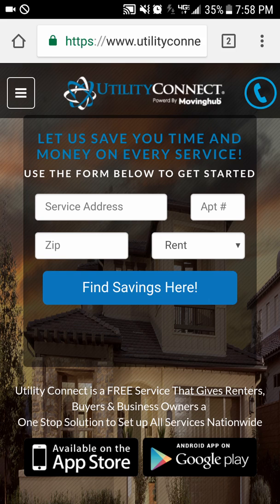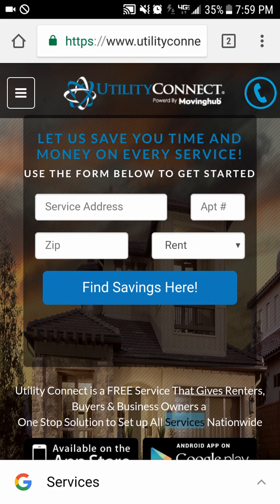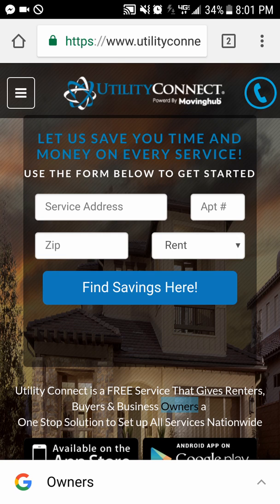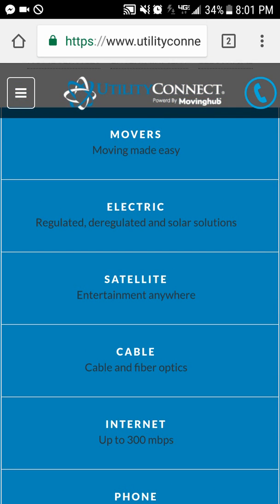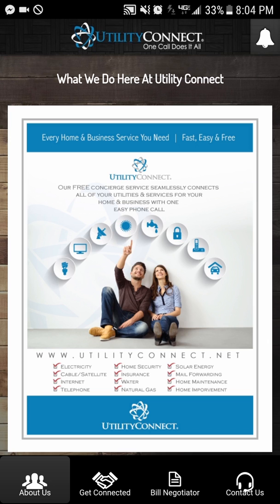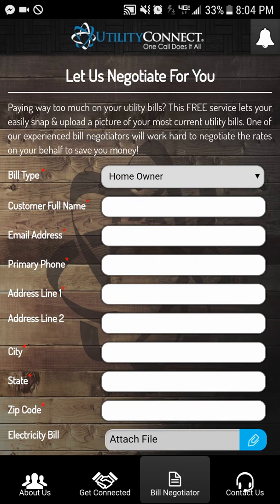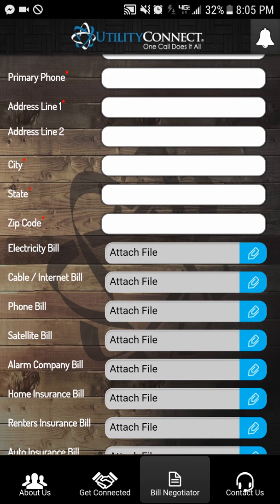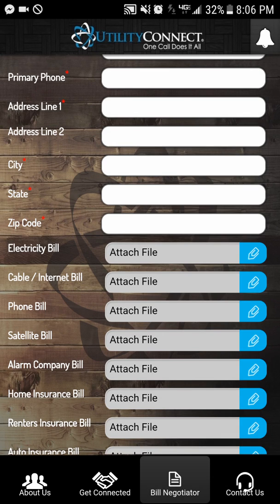Best Real Estate Retention System: Utility Connect